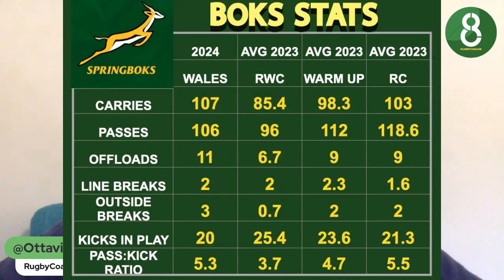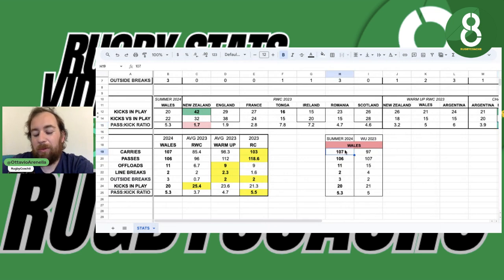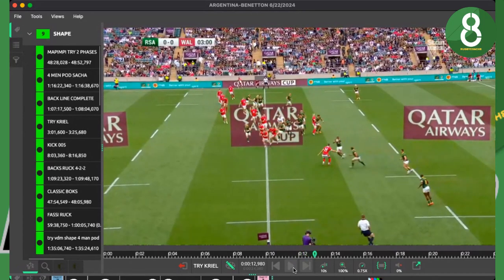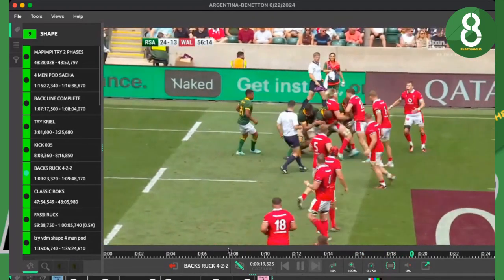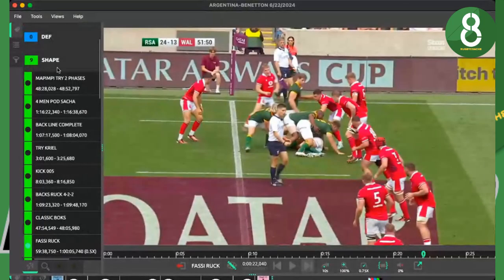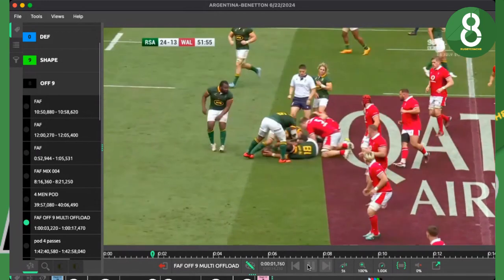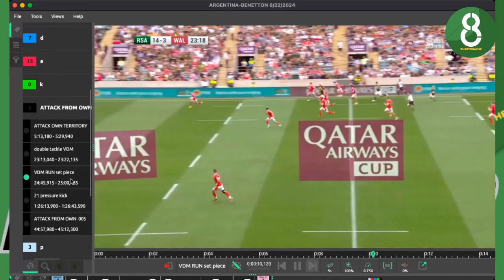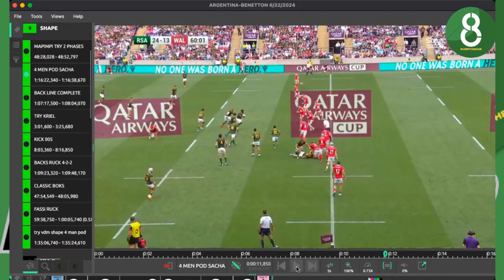SPRINGBOKS VS WALES : A NEW ERA FOR THE BOKS ? | VIDEO ANALYSIS - STATS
Watch the in-depth analysis of the South Africa Rugby vs Wales

“What did you think was the game-changing moment?”
“Who was the standout player for you?”

- [01:54] INTRO
- [3:22] STATS
- [8:20] ATTACKING SHAPE
- [20:44] SHAPE OFF 9 AND FAF DE KLERK
- [28:00] ATTACK FROM DEEP
- [31:20] CLASSIC BOKS
- [34:20] NEW BOKS ?
- [35:20] DON'T FORGET TO SHARE -LIKE AND SUBSCRIBE OR JOIN PATREON